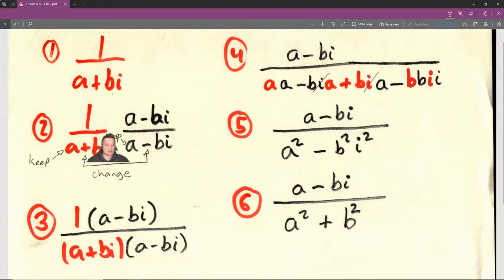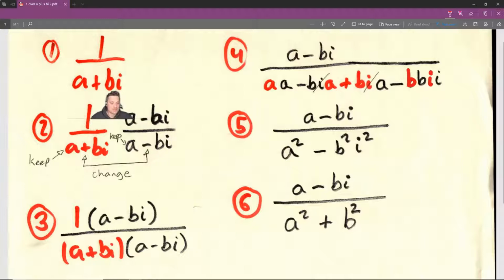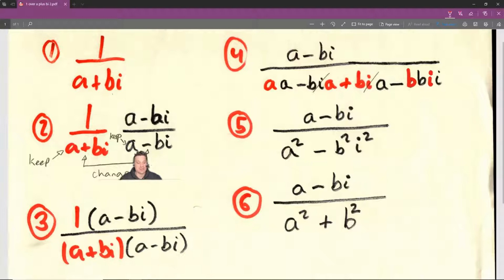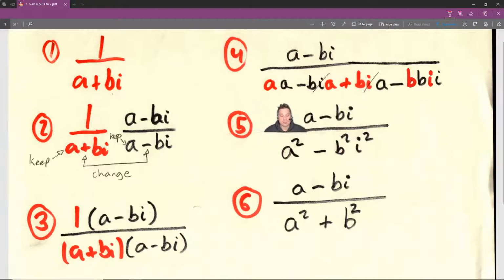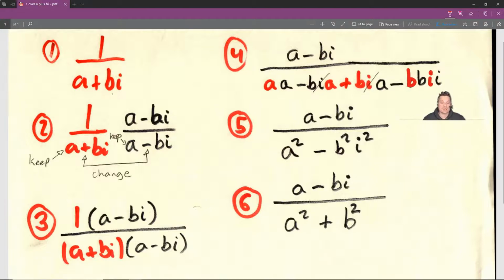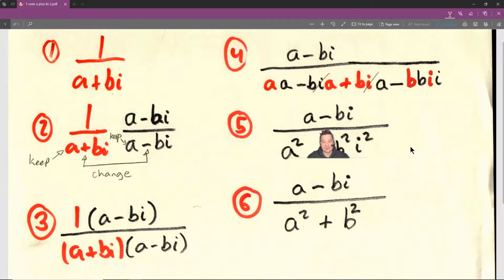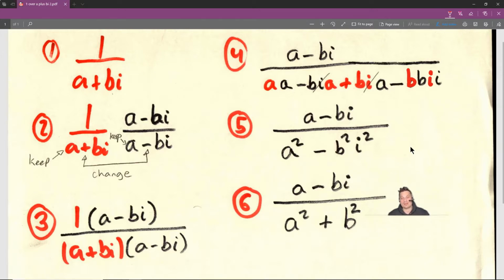1/(a+bi), dividing in complex analysis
understand how to divide in general 1 by a+bi, whre a+bi is a complex number